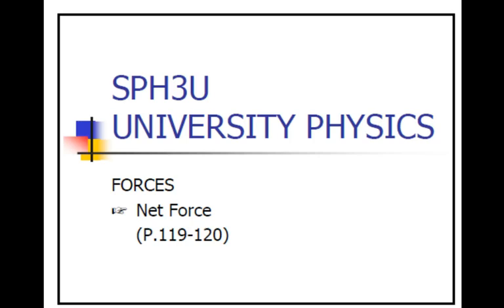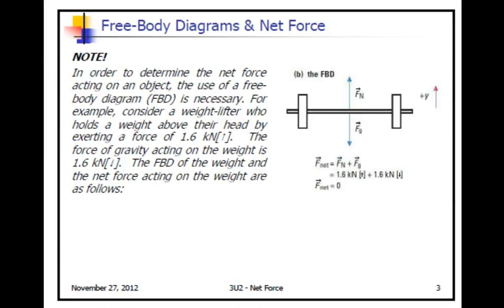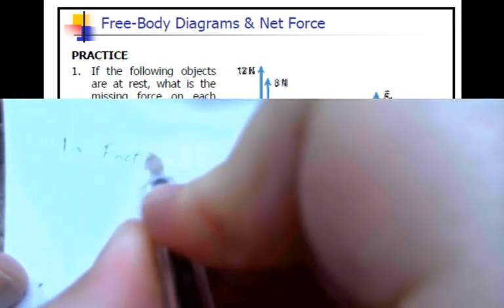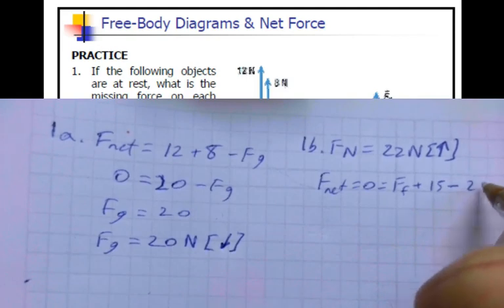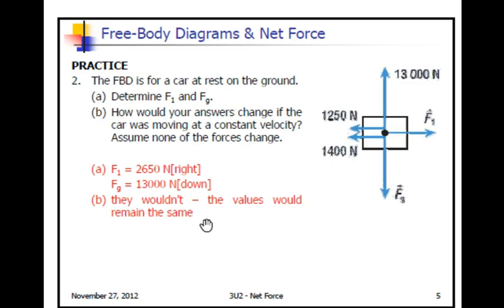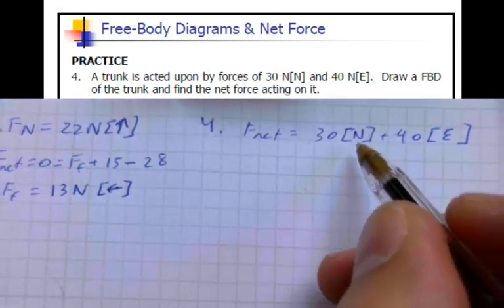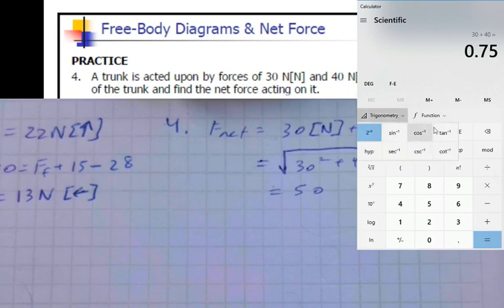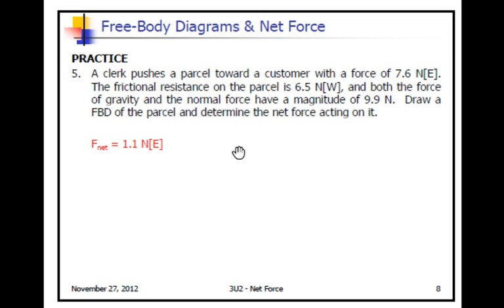SPH3U2 PP4 Net Forces